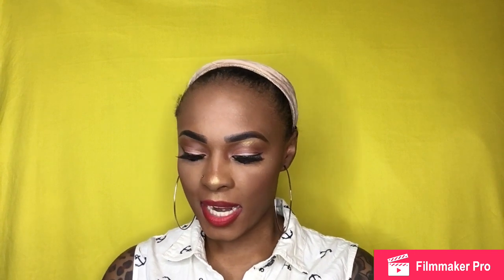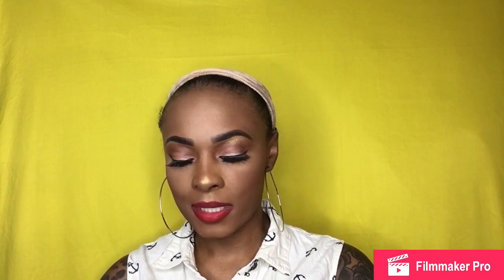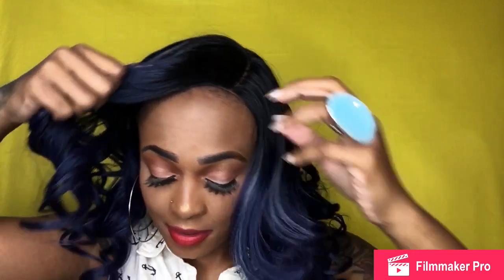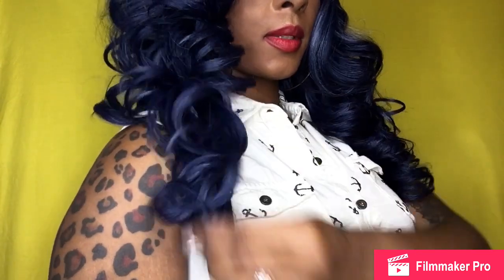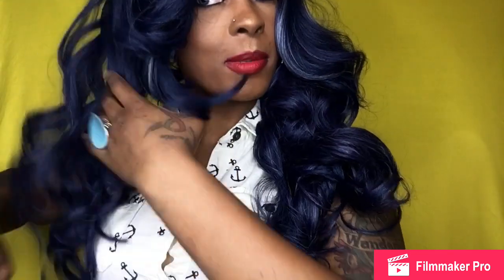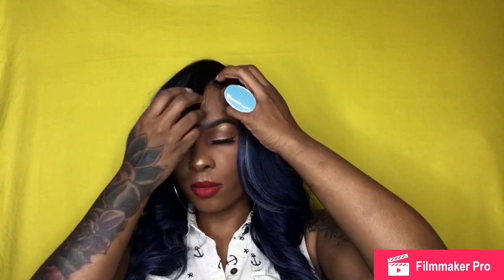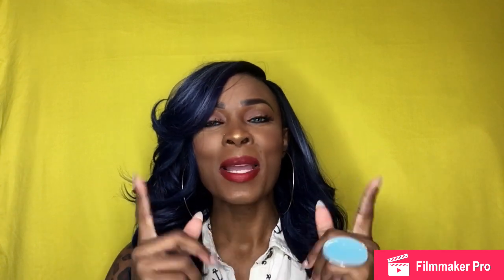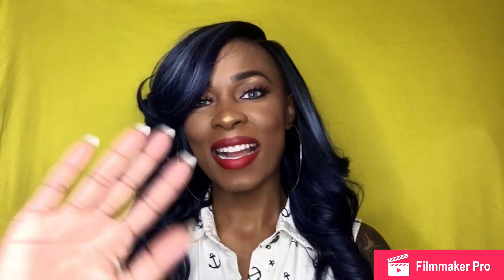NAVY BLUE HAIR| ANAYA BY BOBBI BOSS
Hey Boos! Check out this wig!  The wig is called Anaya by Bobbi Boss

wigsandwanderlust

xo- wigsandwanderlust 🌎❤️